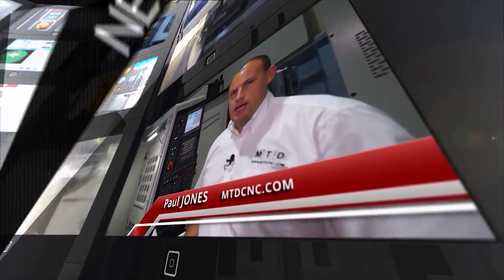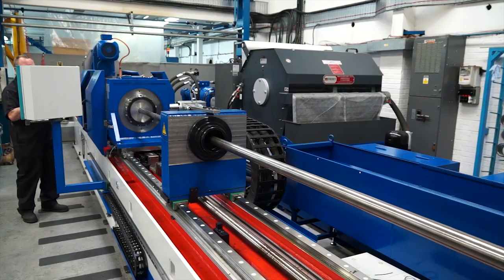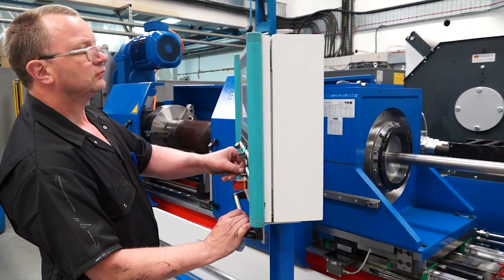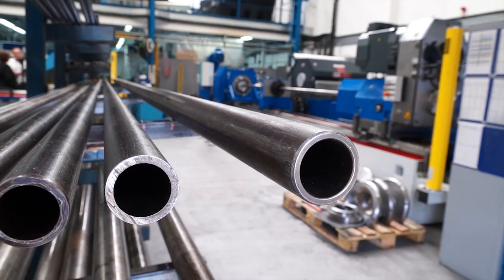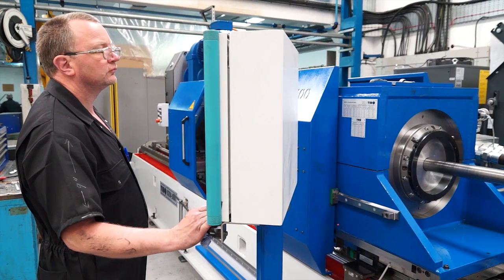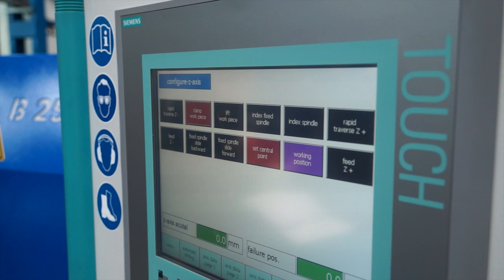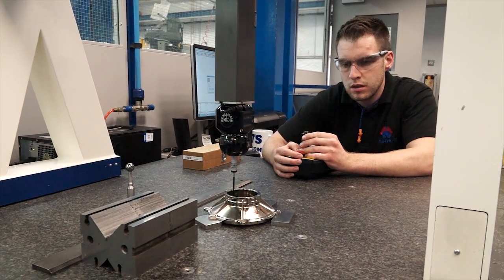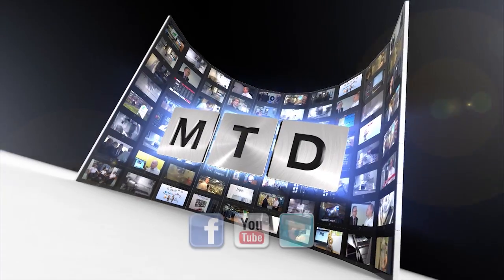Hone All Precision in Leighton Buzzard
Hone All Precision in Leighton Buzzard, you can see more of Hone All Precision